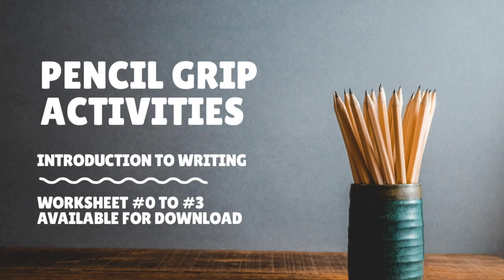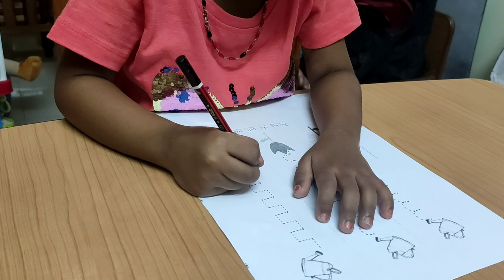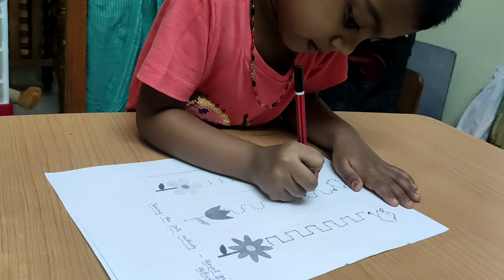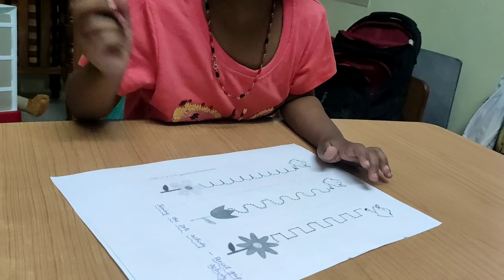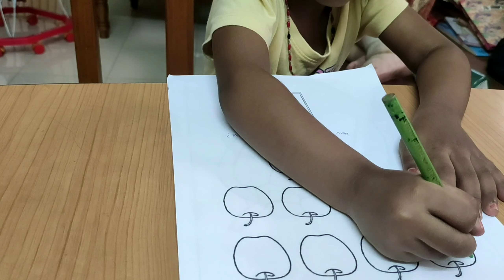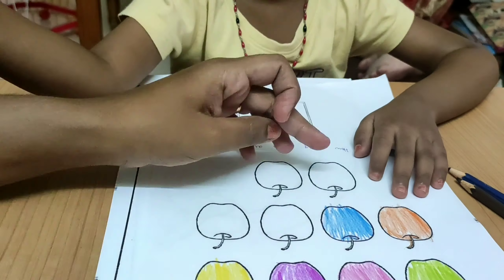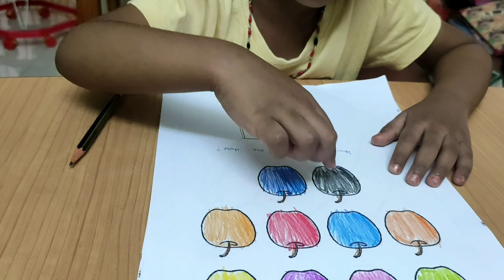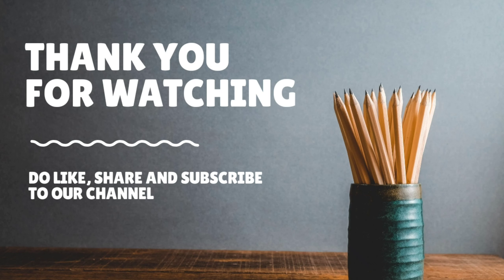Funkyden Life | Pencil Grip Activity for Kids | Worksheets Available for Download | Tracing Patterns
For teaching the kid to identify the letters you can use flash cards.

Do share your feedback or questions with us in the comments section so that we can try our best to address the same.